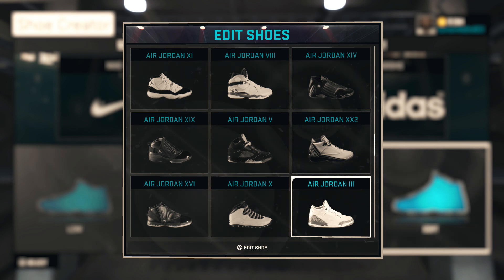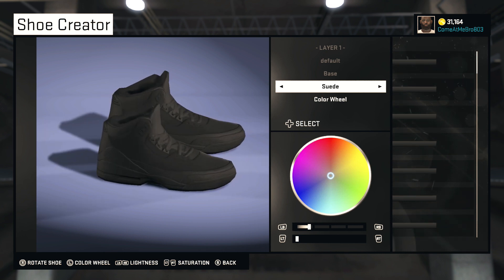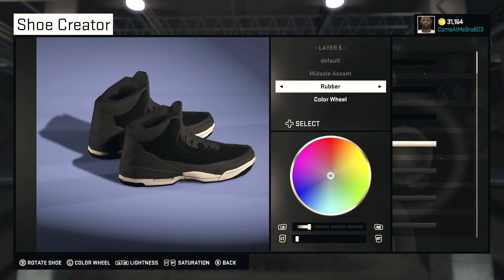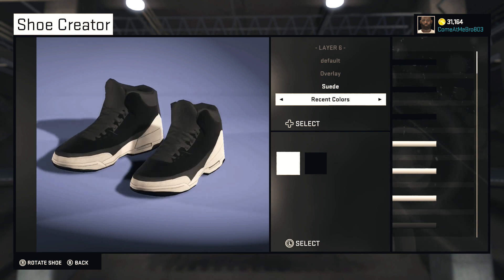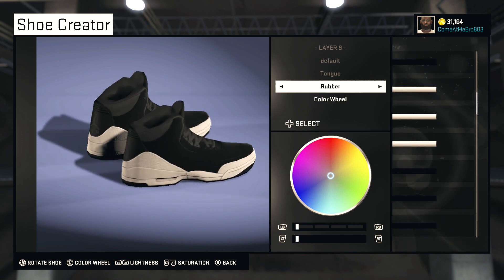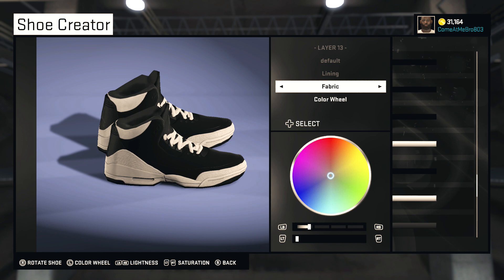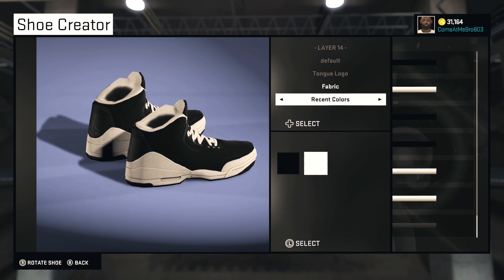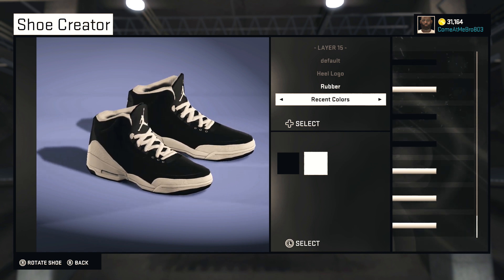NBA 2K15 Shoe Creator | Jordan Oreo 3 | Xbox One PS4